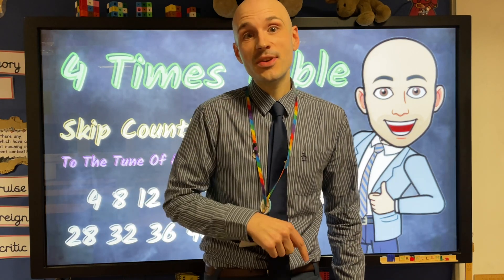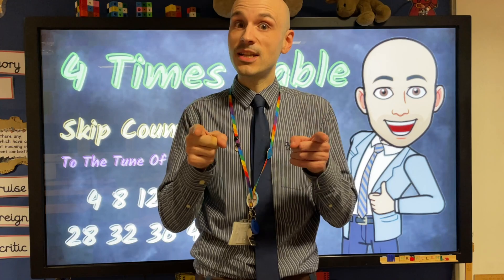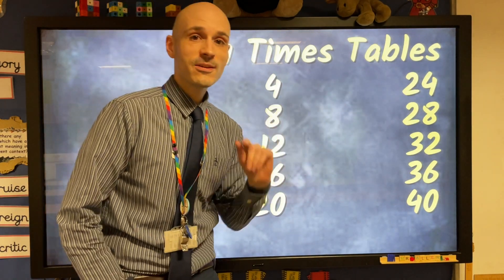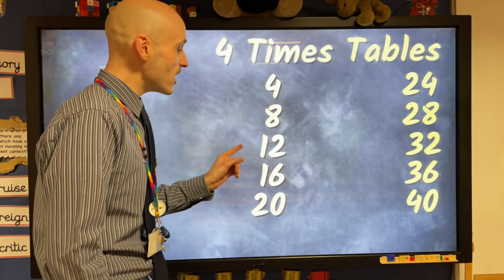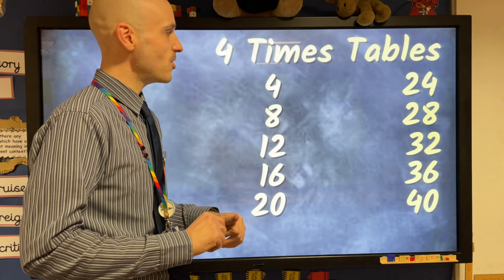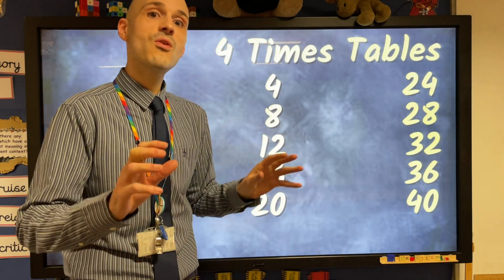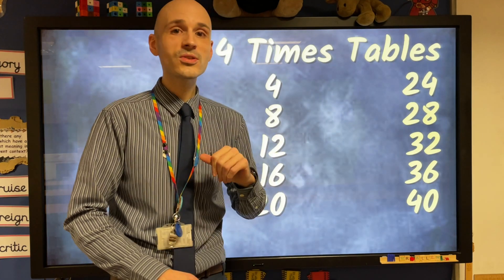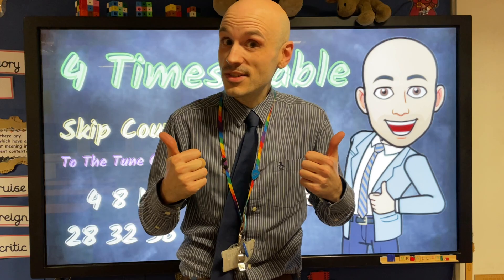4 Times Table Song - Skip Counting By 4 - 4x Table Trick Hint for School Children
Hey guys!

Here’s a little song for you to help remember the 4x table. It’s to the tune of She’ll Be Coming Round The Mountain!

Mr. A